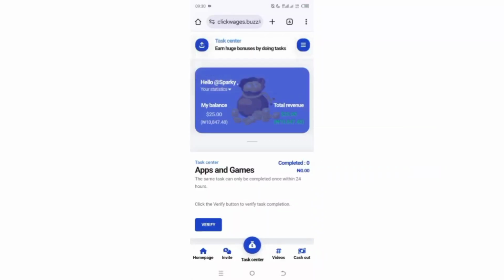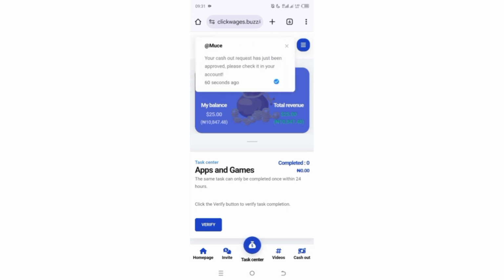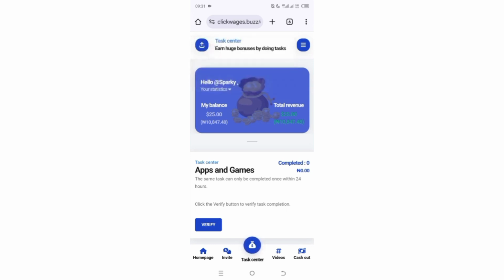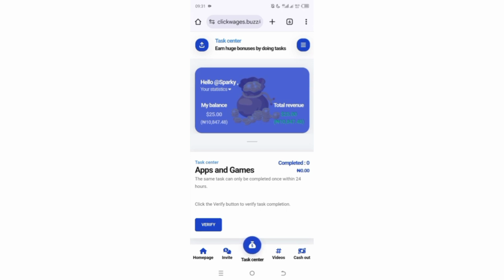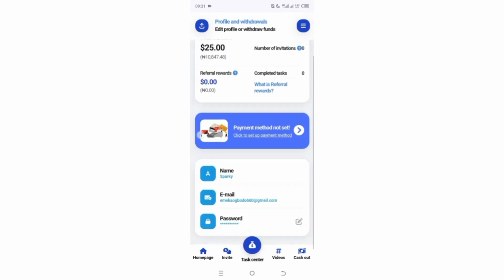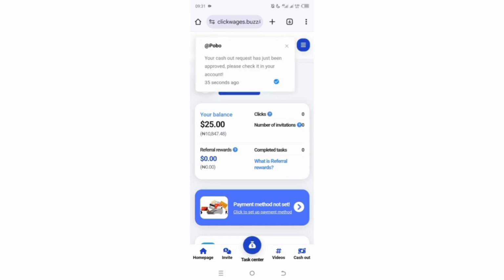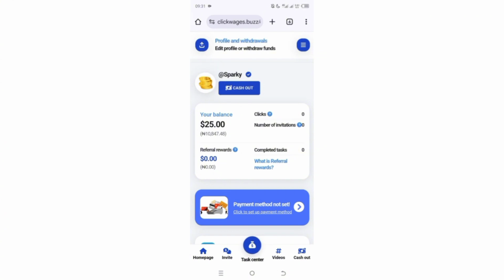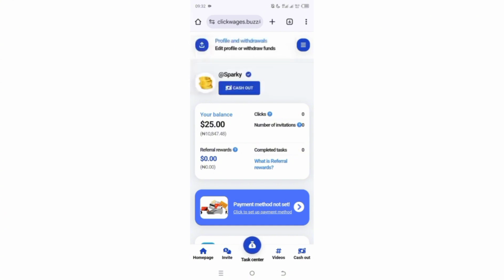HOW TO WITHDRAW FROM CLICK WAGES (2025)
Want to know how to withdraw from Click Wages quickly and easily? In this step-by-step guide, we’ll show you how to cash out your Click Wages earnings hassle-free. Whether you're looking to withdraw Click Wages funds, transfer your balance to PayPal, bank account, or cryptocurrency, or check minimum withdrawal requirements, this video has you covered.

🔹Topics Covered:
✔ How to request a Click Wages withdrawal
✔ Minimum withdrawal amount and processing time
✔ Common withdrawal issues and how to fix them
✔ Fastest way to withdraw earnings from Click Wages

If you have any questions about withdrawing money from Click Wages, drop them in the comments below!

Timestamps:

00:00 Intro
00:07 Tutorial